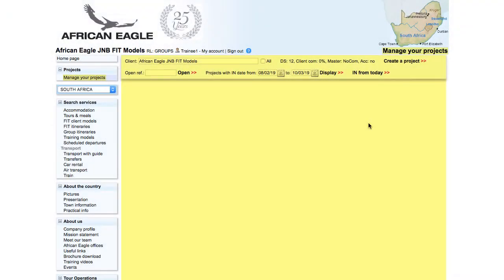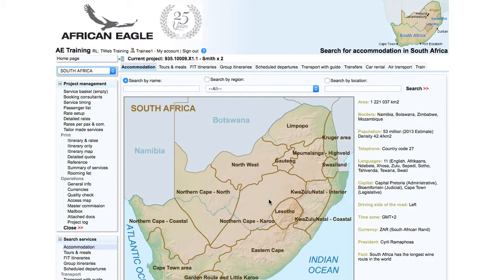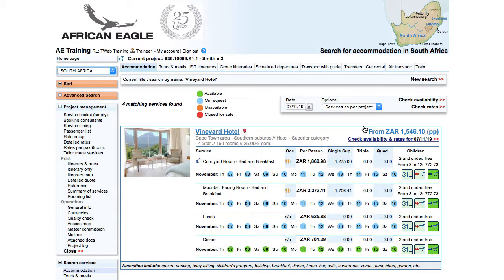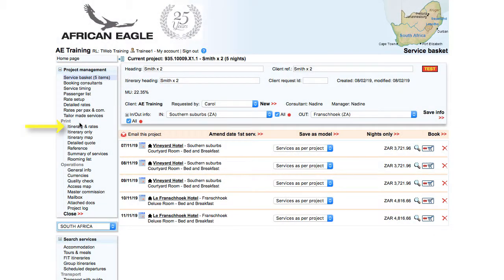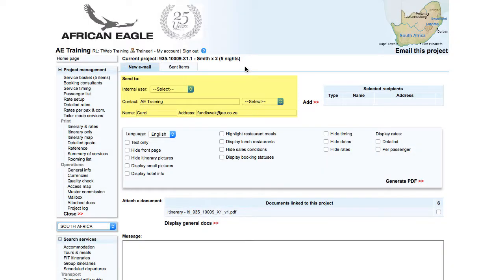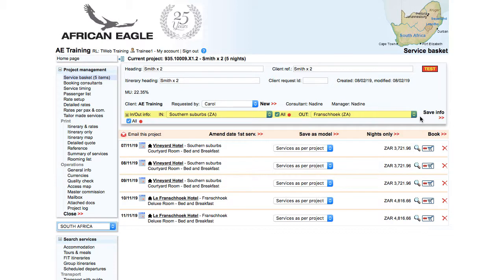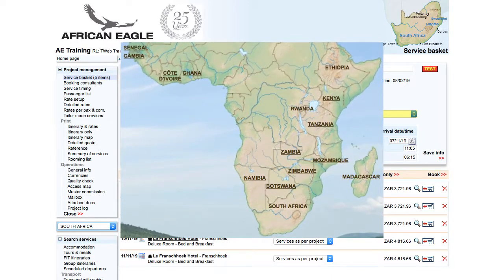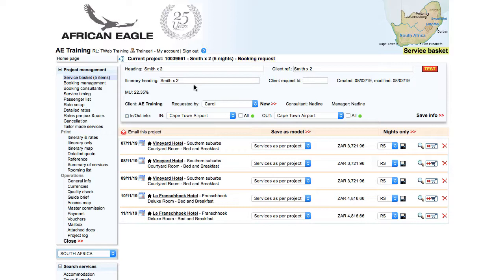Introduction to Tourmap Web 1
Overview of how to create a project and a booking in TWeb